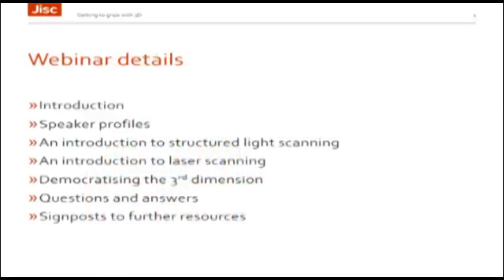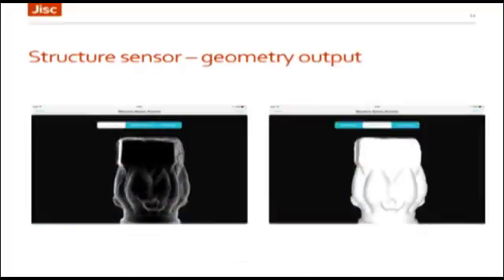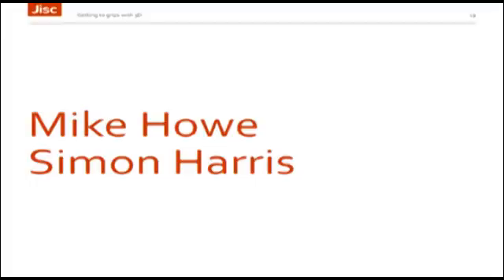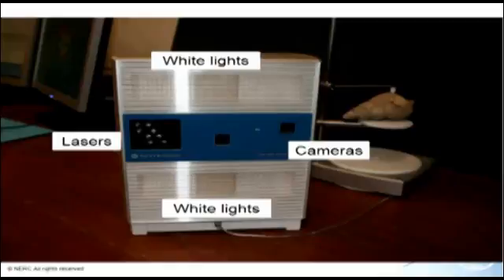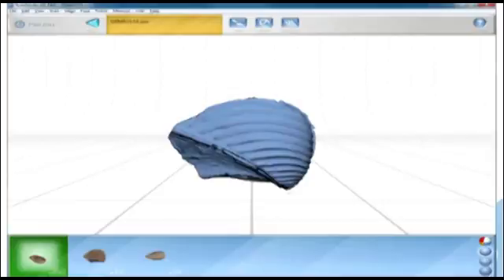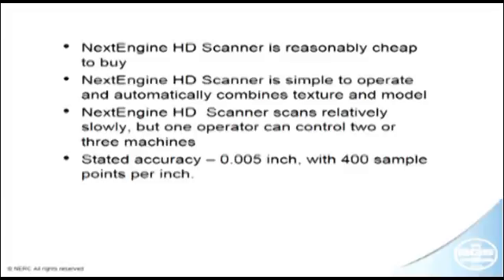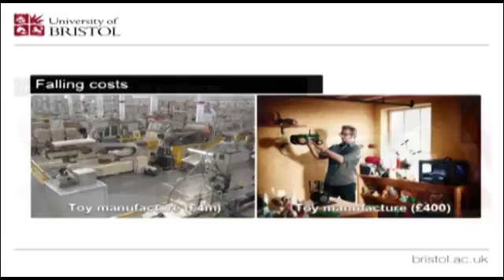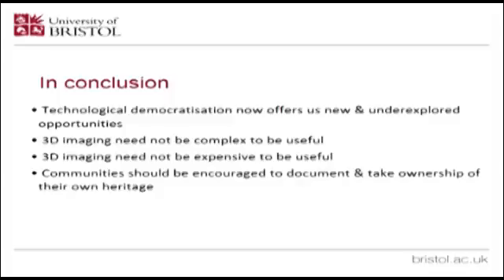getting to grips with 3D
Jisc Digital Media webinar 'Getting to grips with 3D'. An introduction to the technologies used in 3D digitisation.